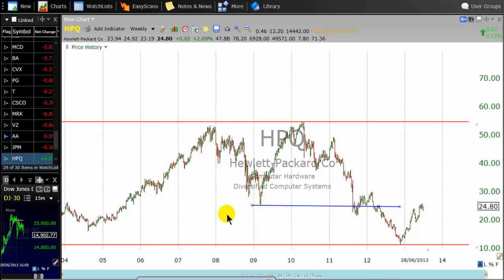Trading Systems Master Class Part 3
Trading systems master class part 3 is about how to profitably use use  a trading system by checking the individual financial instrument after analyzing first the market S&P 500, and the market leaders.